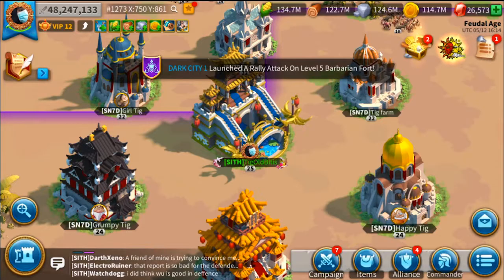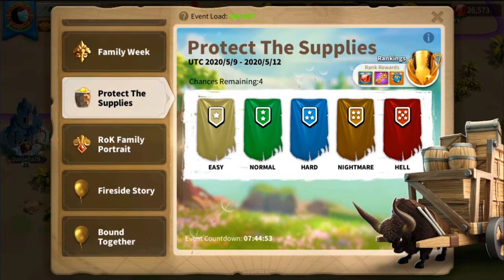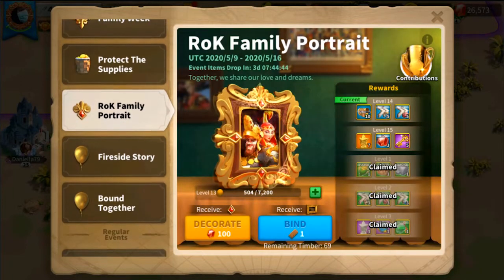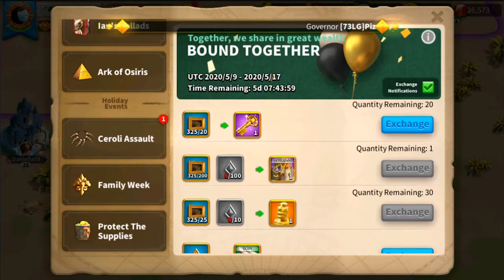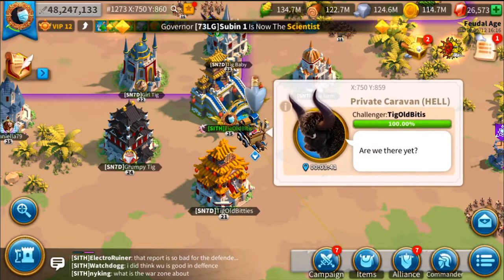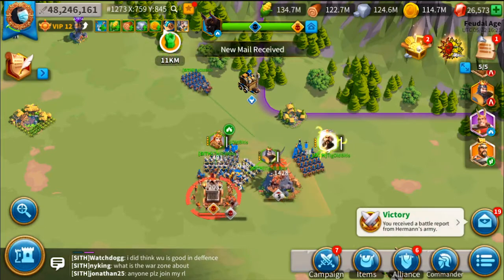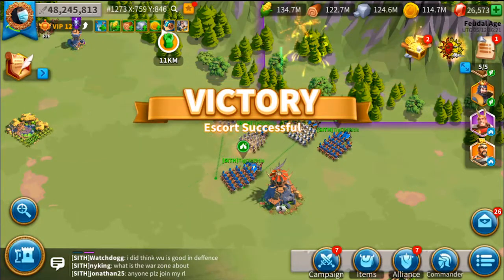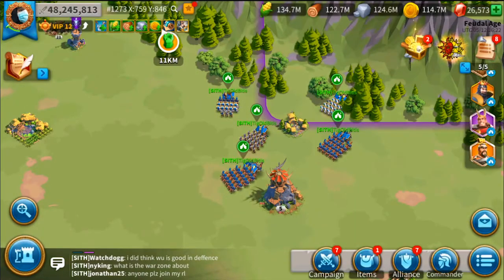Protect the Supplies!!! | Rise Of Kingdoms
The barbarians have ravaged nearby villages and the people are in dire need of help and supplies! We must escort these caravans safely and provide aid to the nearby villages!!!